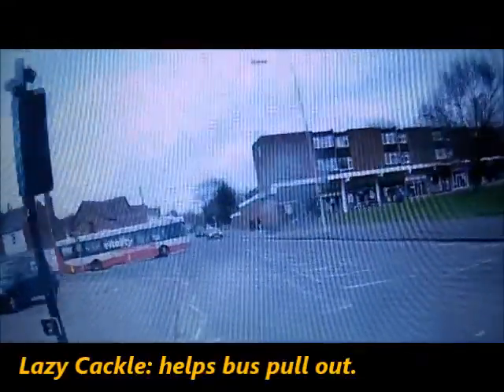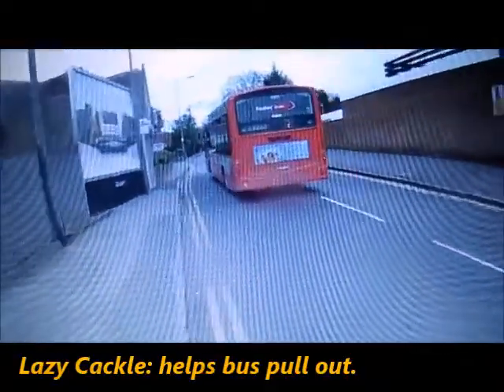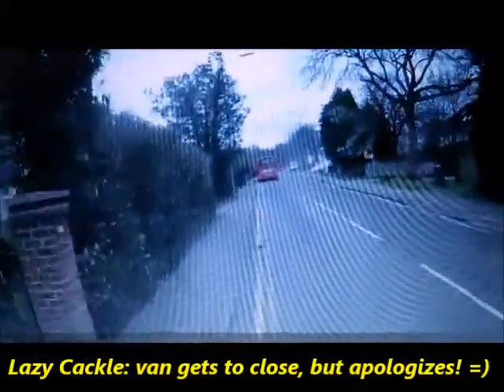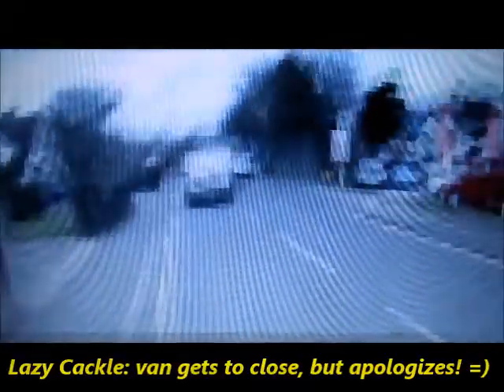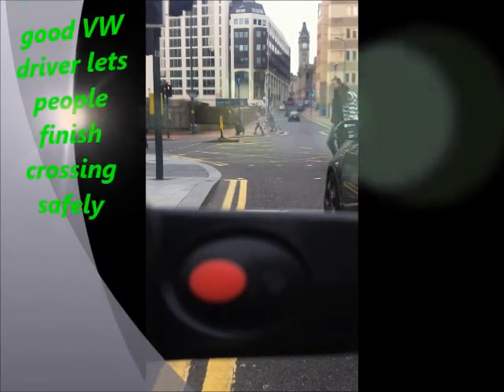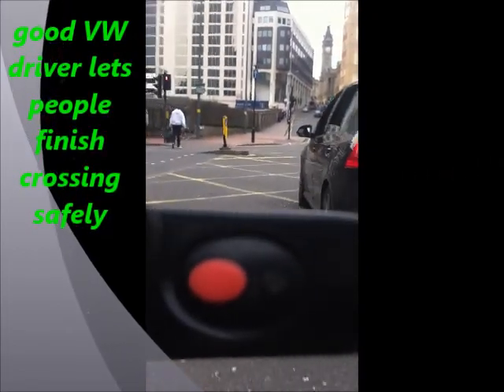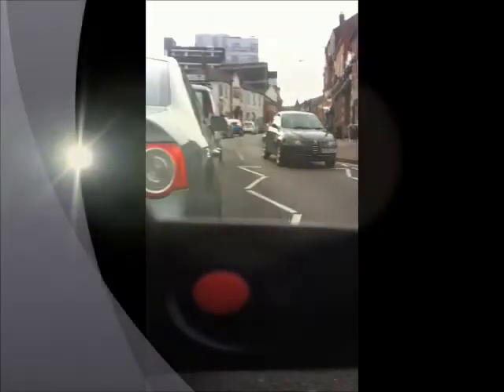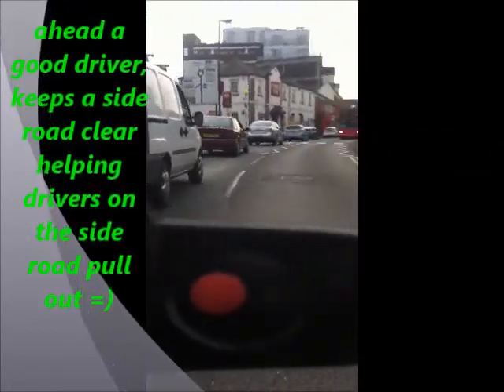kind road users 41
Kind road users 41 with 2 new road user clips by Blackcuntrybikecam and lazy cackle.